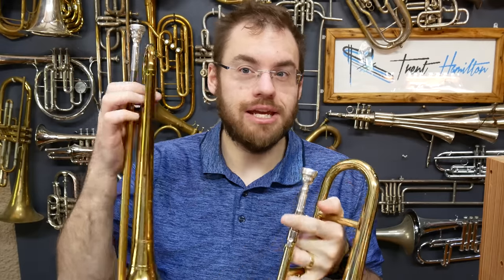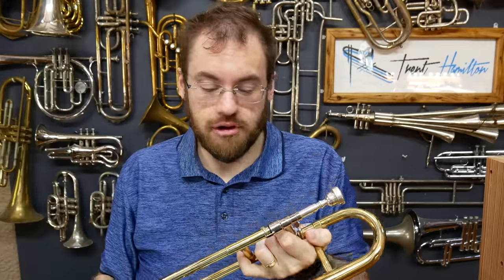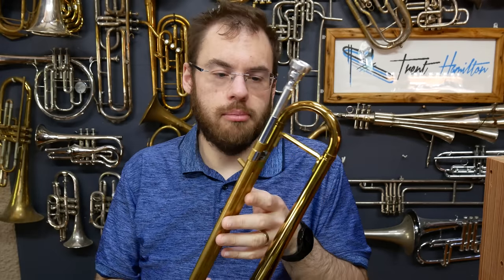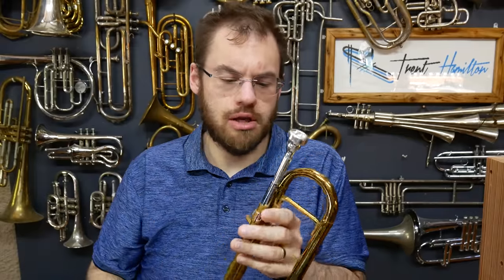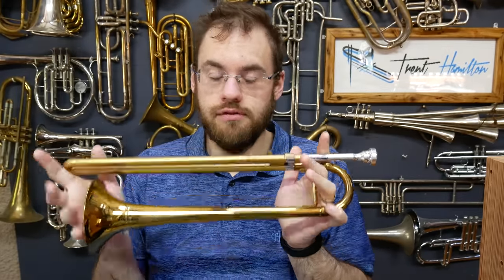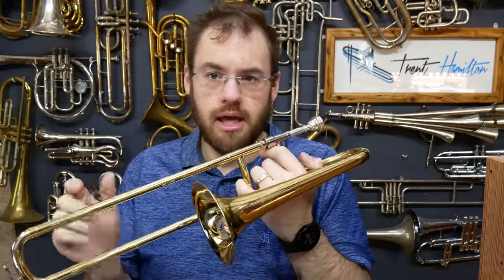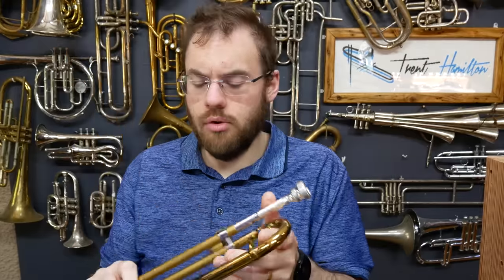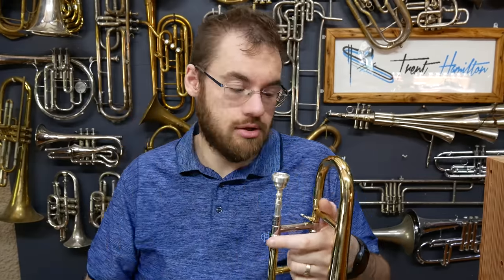Soprano Trombone or Slide Trumpet??? 2022 Edition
POBox 5107
Wellington 6140
New Zealand